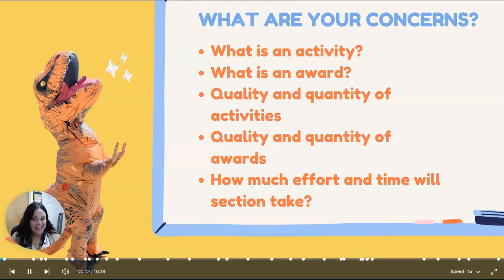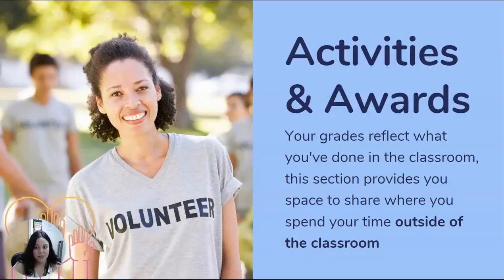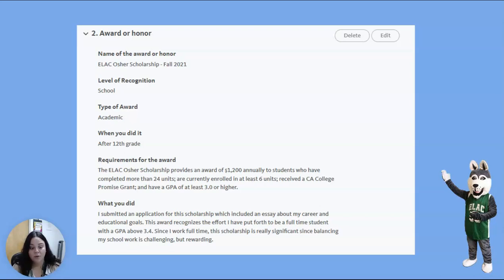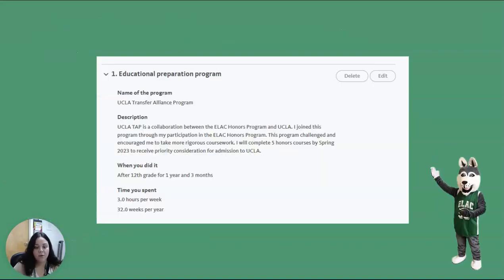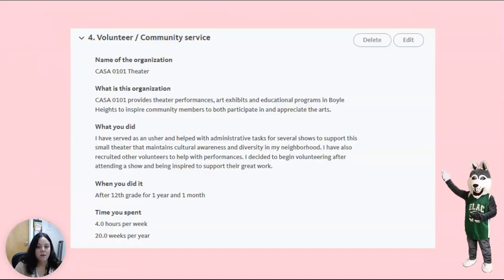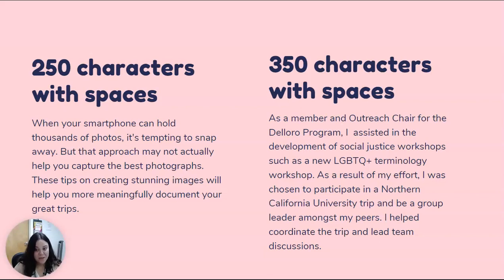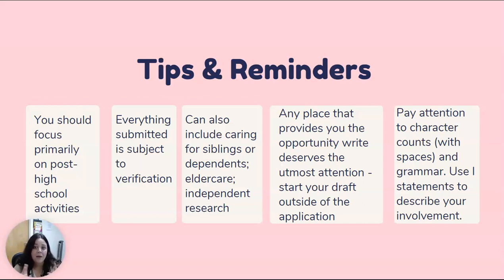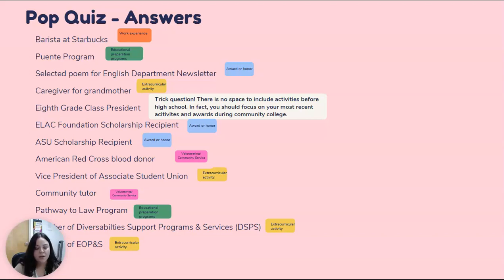Breaking down the UC Application: Activities and Awards Section (2022)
Hi Huskies! View this video to learn more about the UC Activities and Awards Section. You will learn about the format of the section, tips on what activities and awards to include as well as build your confidence to submit the best UC application possible.